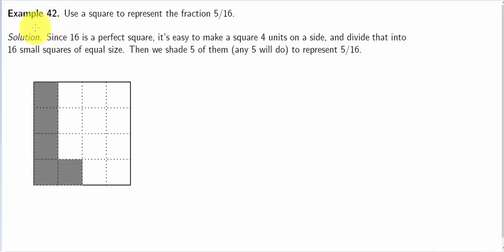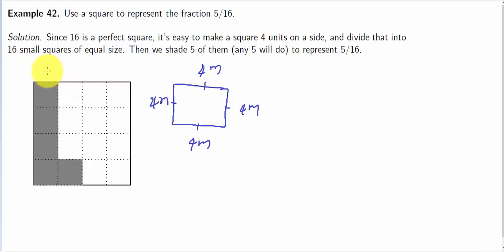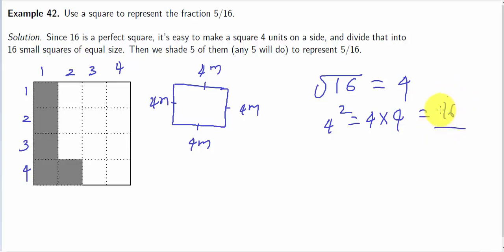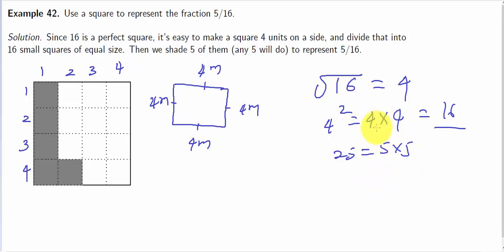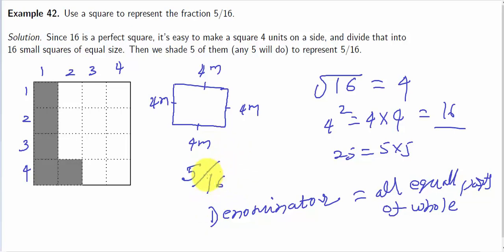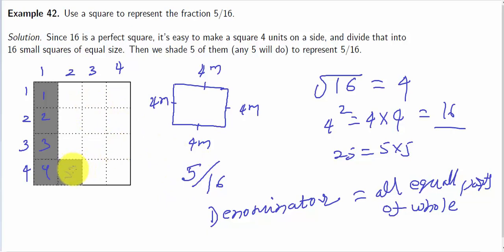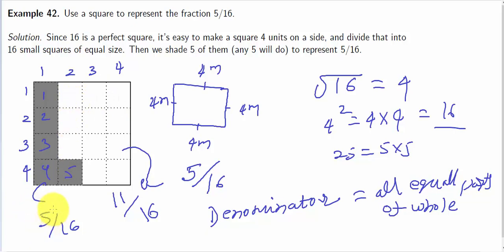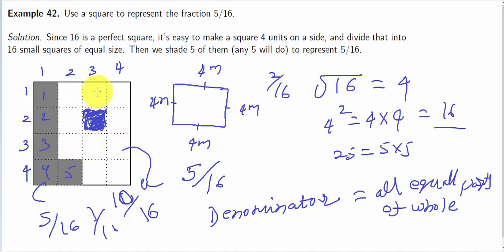BASIC ARITHMETIC CONCEPTS : Fractions and Mixed Numbers in Telugu and English Part3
This online mathematical videos show you how to learn basic arithmetic fast and easy. It contains plenty of examples and practice problems to help you boost your math skills to the next level. Whether you're in middle school, high school, college or an adult who wants to learn math, this video is for you. This math video is great for kids who wish to excel at it.